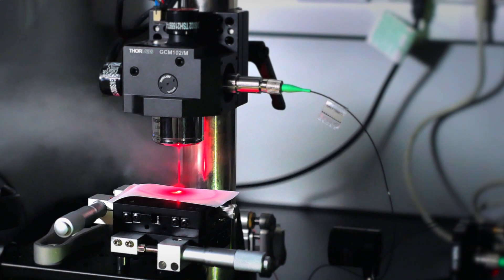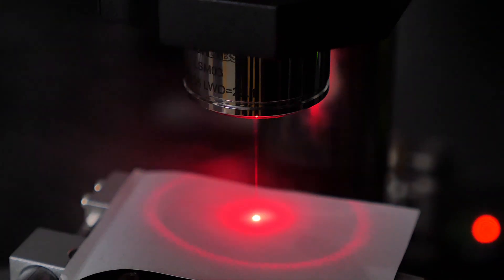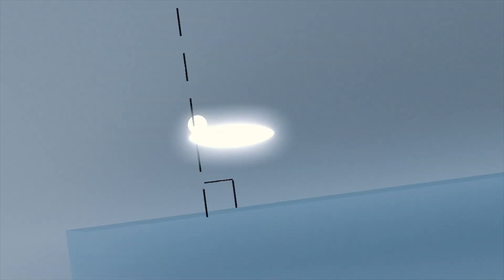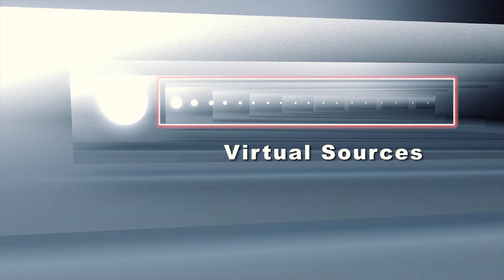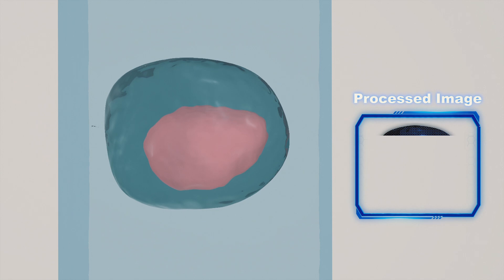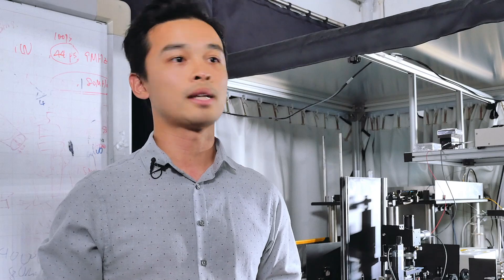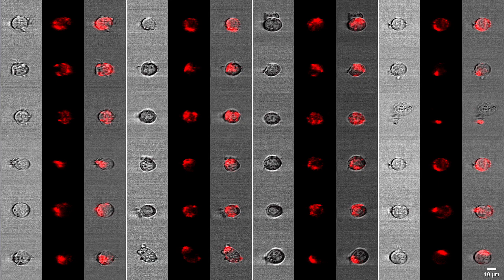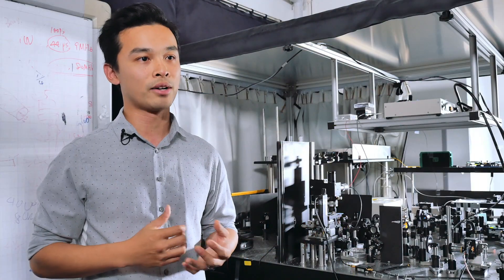FACED [Free-space Angular-Chirp-Enhanced Delay]: Laser scanning imaging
HKU scientists achieve breakthrough in laser imaging 100 times faster than existing technology simply with an infinity mirror.